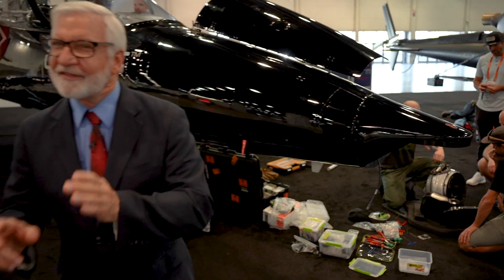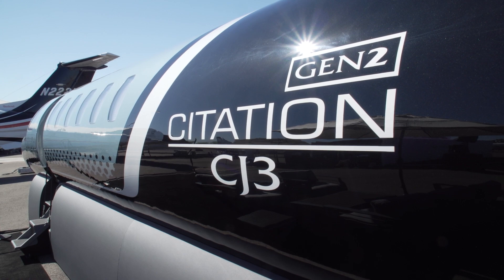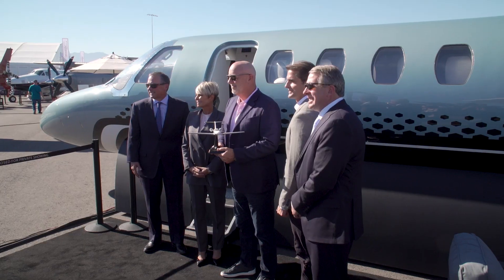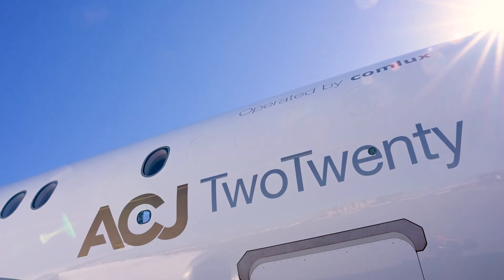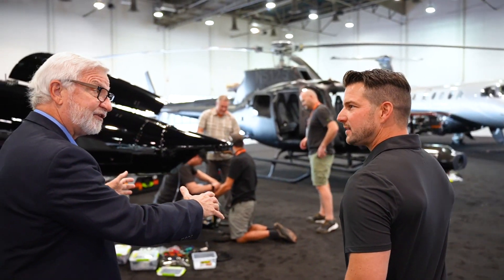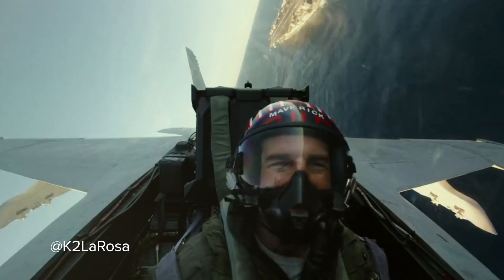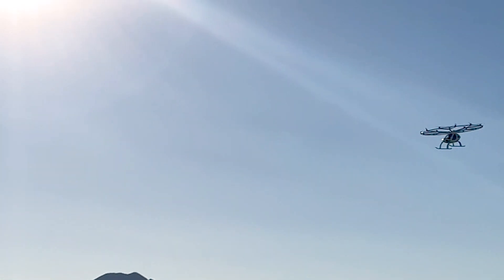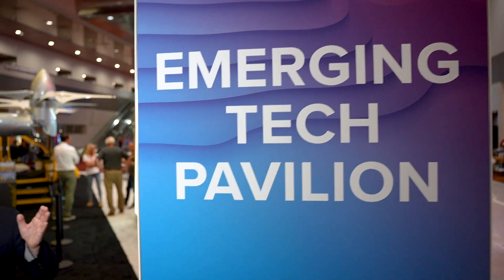NBAA TV: New and Innovative Aircraft Come to NBAA-BACE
The 2023 NBAA Business Aviation Convention & Exhibition (NBAA-BACE) continues its tradition of showing off the newest and most innovative business aircraft. Textron Aviation unveiled its Cessna Citation CJ3 Gen2 business jet. At Henderson Executive Airport (HND), Embraer’s Phenom 100EX made its global debut. Making their first appearance at NBAA-BACE are the Airbus AJC220 business jet and Textron’s Beechcraft Denali. Innovation and environmental sustainability in the advanced air mobility space will be on full display during live demonstration flights of Volocopter’s 2X electric vertical takeoff and landing aircraft, the first flights of their kind at NBAA-BACE.